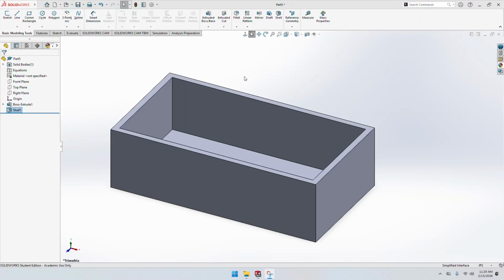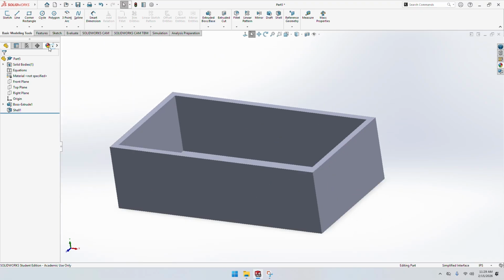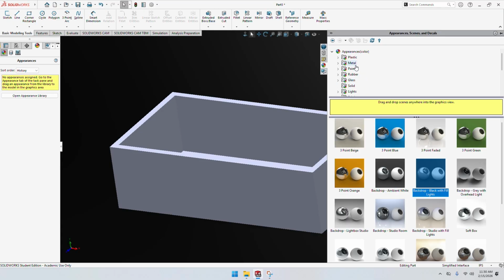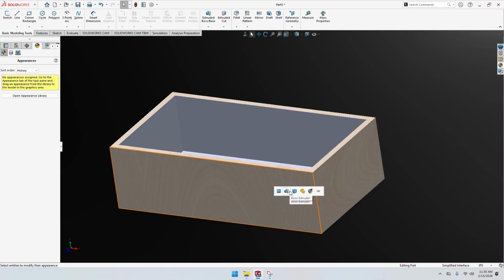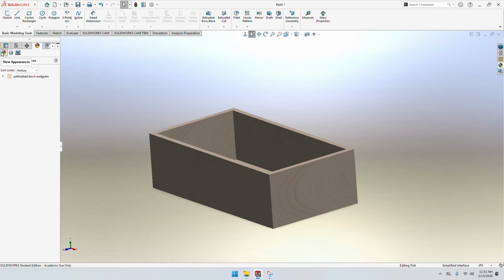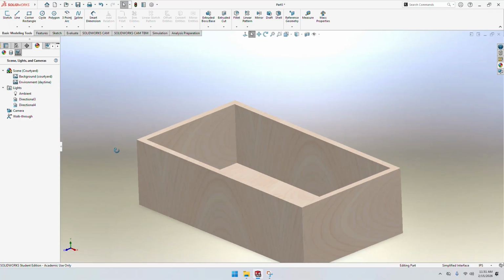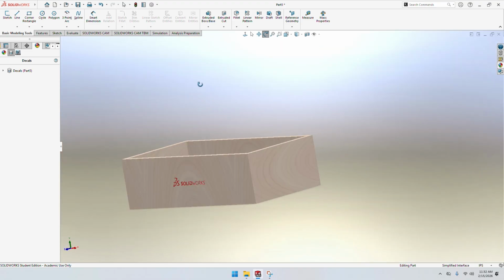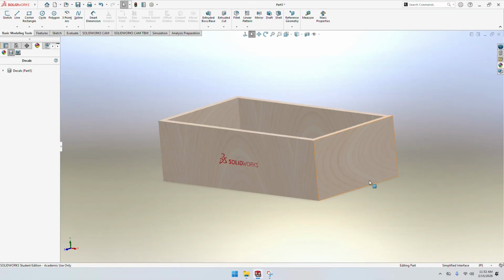SolidWorks for Students - Rendering Basics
In this tutorial video for students and beginners, Mr.E demonstrates the basics of rendering your 3D parts to make them look real in SolidWorks CAD.